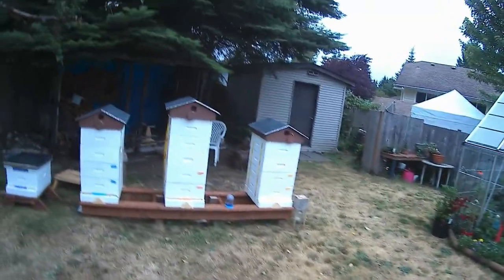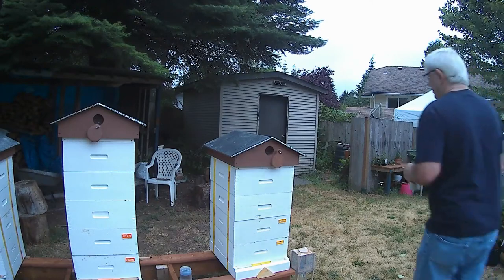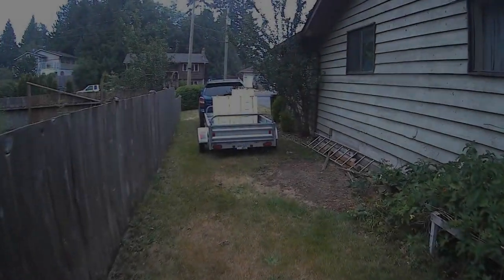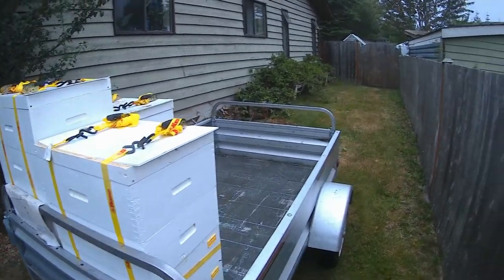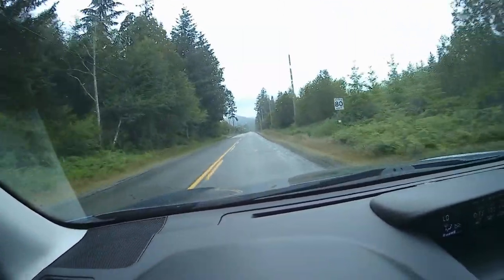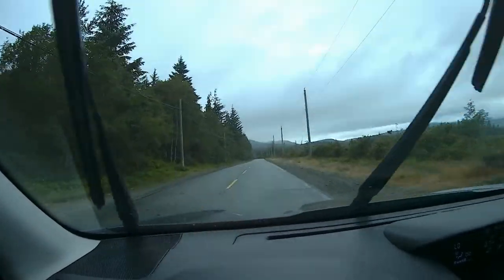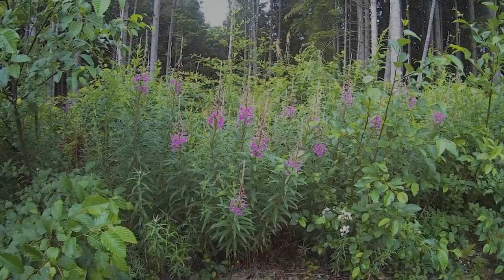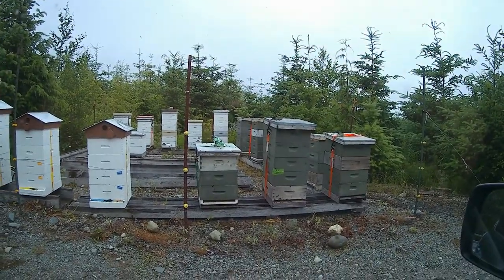G&H Honey Bees - Beekeeping series - Moving hives to fireweed country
A compilation of clips showing how we moved our hives to the area where the fireweed is growing and blooming. Bees love this plant and make lots of honey from it.